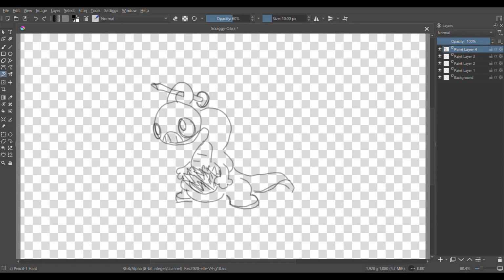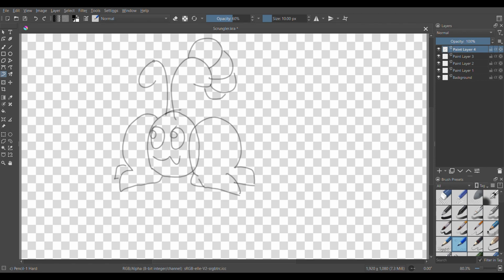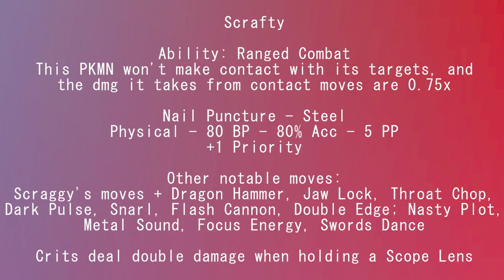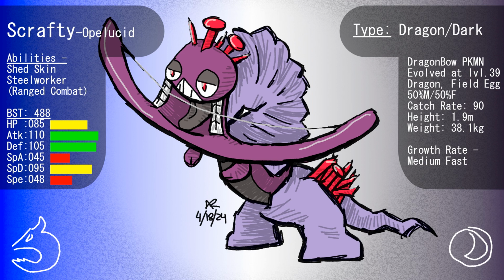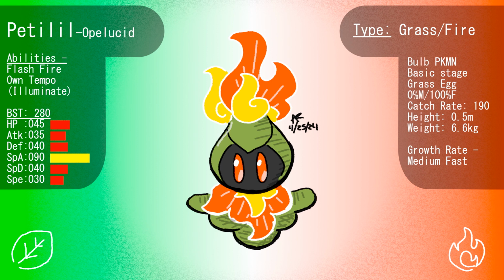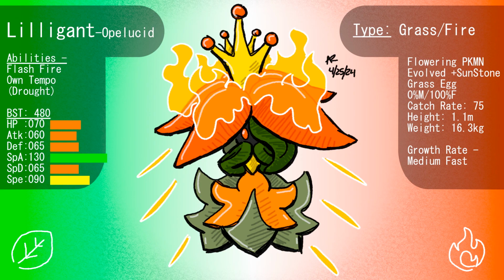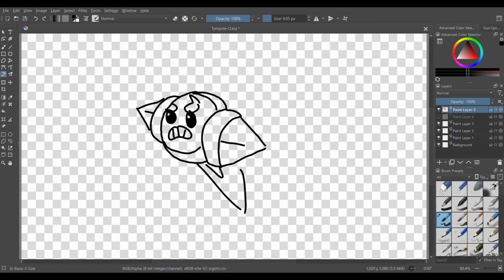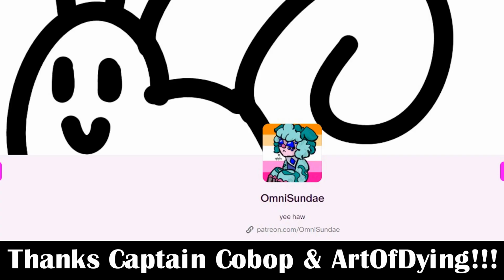Creating New Forms for Old Pokemon (Scraggy, Petilil, evos, and Numel)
Creating New Forms for Scraggy, Petilil, their evolutions, and Numel

All art is by me, but the music is from Pokemon Black and White: Gym Leader battle, Driftveil City, Castelia City Gym, and Relic Castle. Also Volcano Underground from New Super Mario Bros Wii

Sorry about the dinosaurs in the background I can’t stop them

00:00 - Intro
00:11 - Scraggy
02:03 - Scrafty
04:39 - Petilil
06:00 - Lilligant
08:08 - Numel